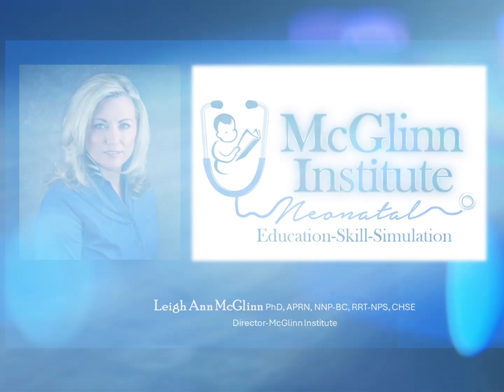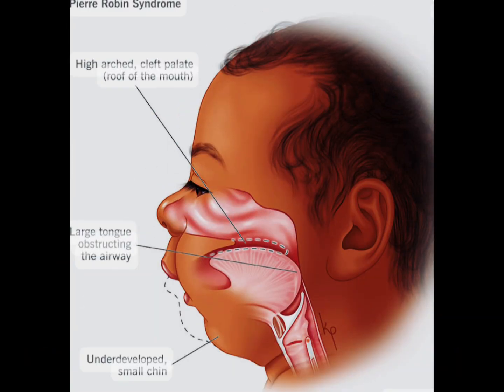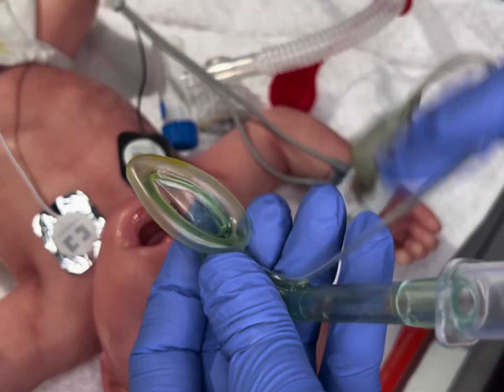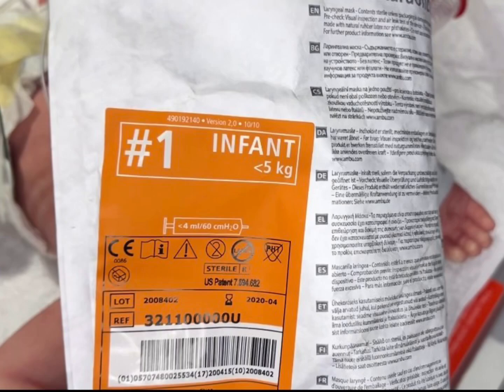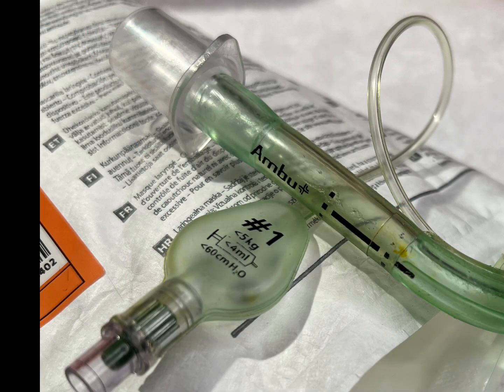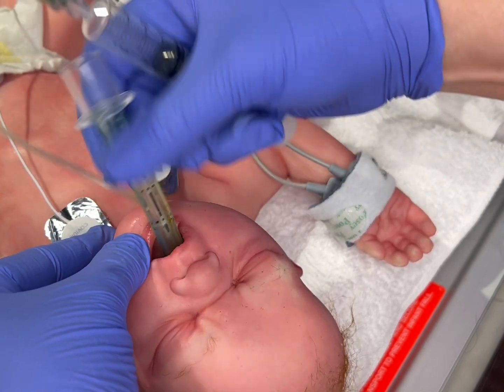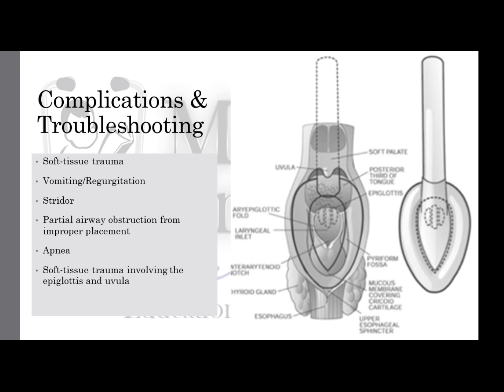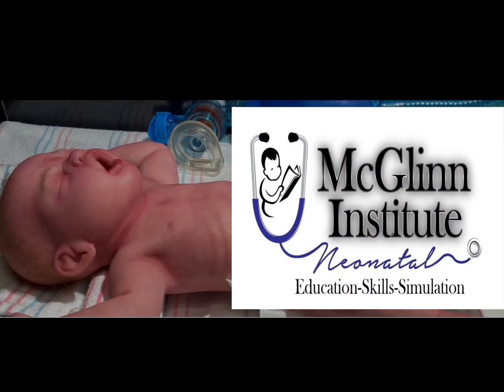Laryngeal Mask Airway Placement in Neonates@McGlinnInstituteNeonatal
This video describes the features, indications, contraindications, and placement of a laryngeal mask airway in neonates.